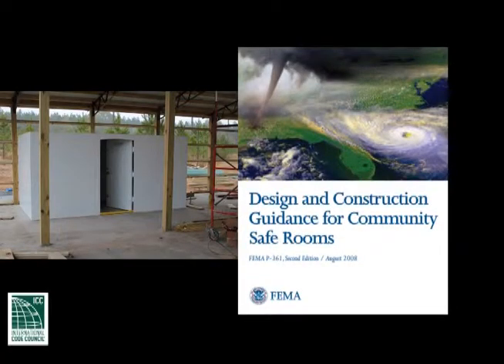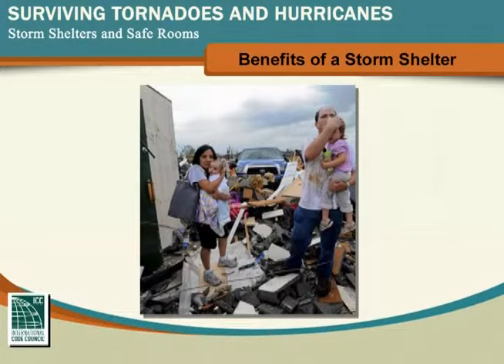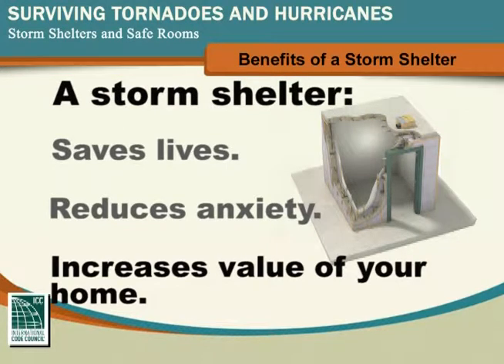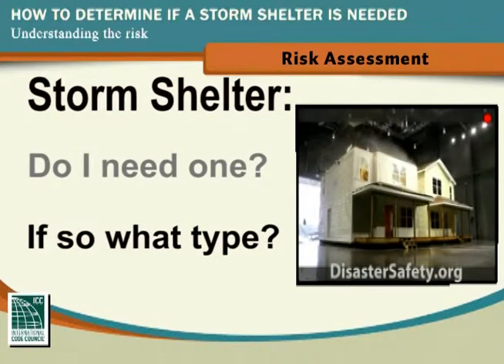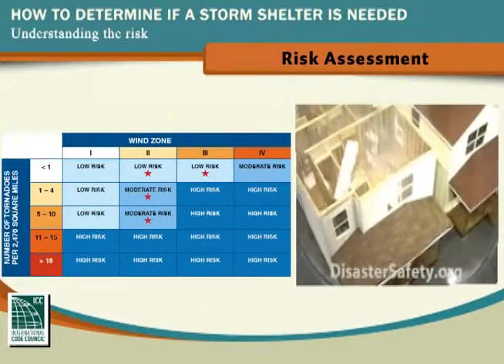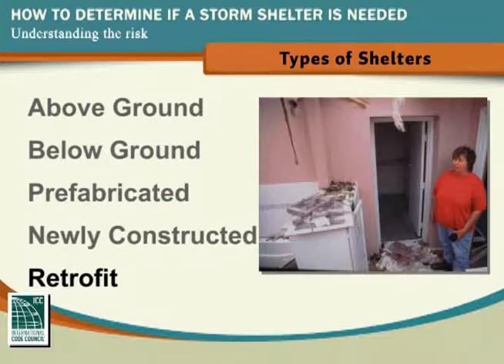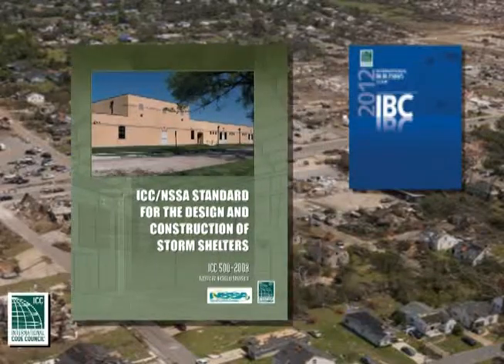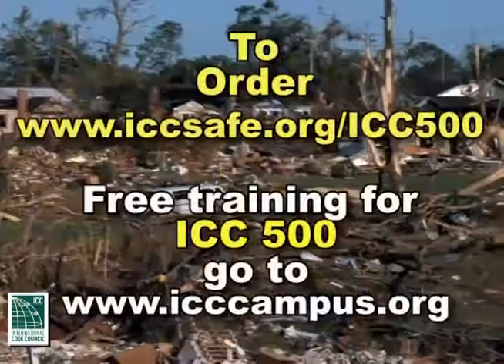Free Online Tornado, Hurricane Safety Course Available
The Code Council is offering a free online course in the ICC Online Campus to provide consumers with the information necessary to make an informed decision about installing a storm shelter in their homes. The course provides additional information on the weather hazards which affect life safety and how a storm shelter mitigates these risks. View the free online course today.